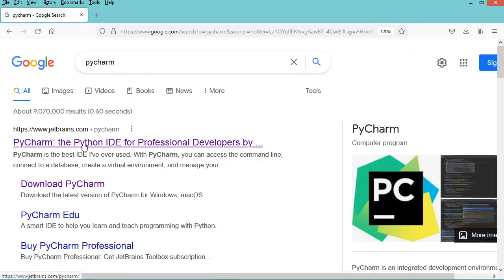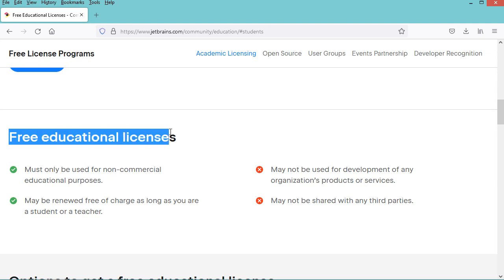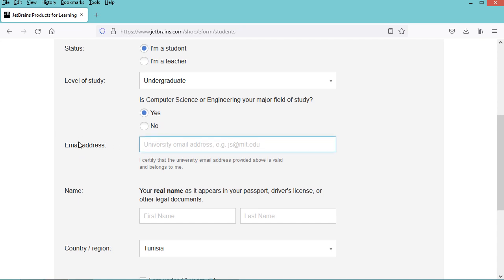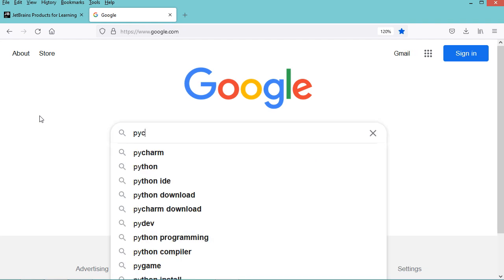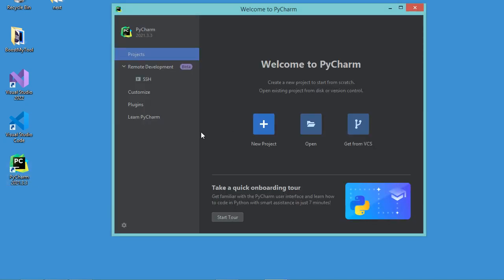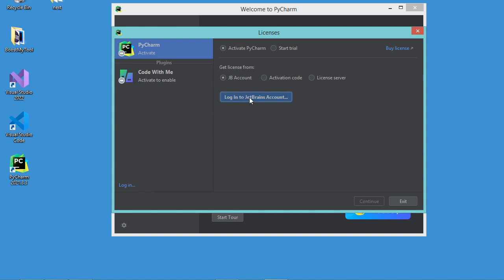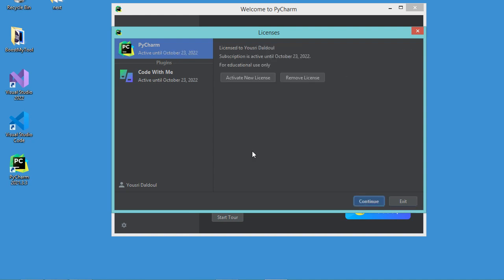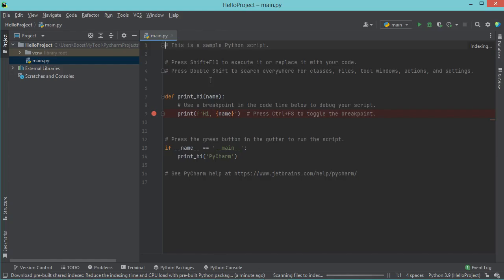Get a Free License for PyCharm Professional and all JetBrains Products for Students and Teachers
How to install and use PyCharm Professional 2022 for free. How to get a free license for PyCharm Professional, IntelliJ Ultimate, CLion, WebStorm, PhpStorm and others. How to switch between JetBrains accounts. How to activate JetBrains license for education. .